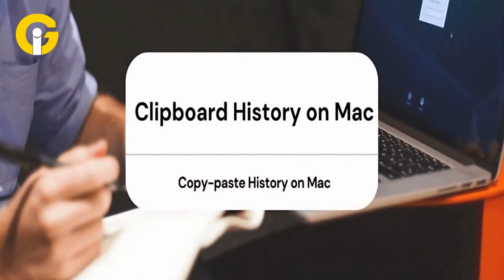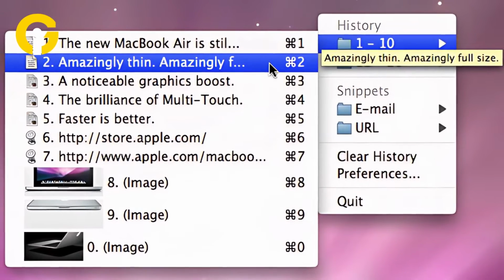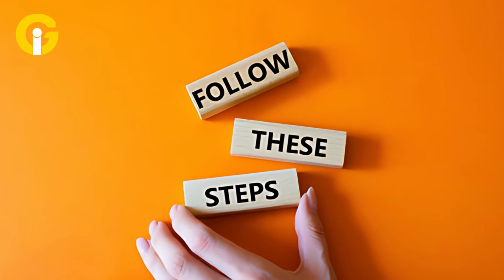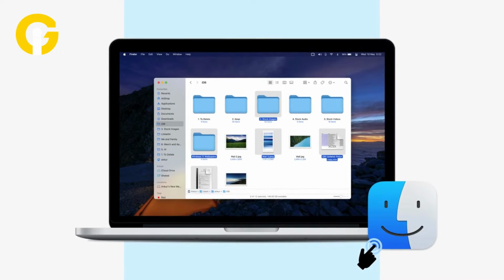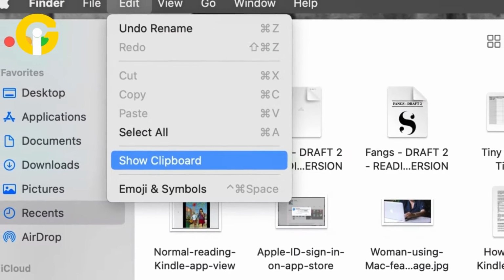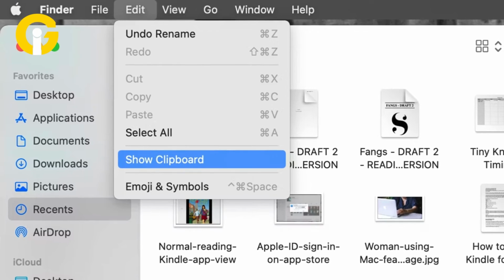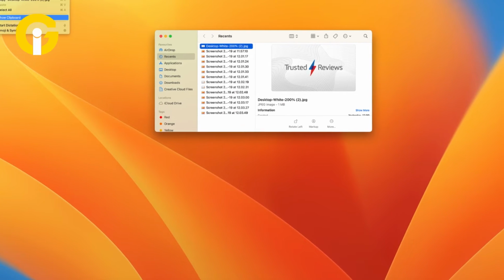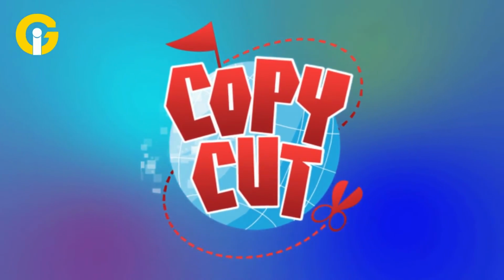How to access clipboard history on MacOS | Easy hacks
MacOS and Windows handle and display clipboard history differently, with Apple's operating system lagging behind in terms of usability. While Windows provides quick access to the clipboard history via a simple shortcut (Windows key + V), MacOS requires an extra step or two and only displays the most recent cut or copy, rather than a whole history or even the latest five things. Follow the Steps to explore clipboard history on MacOS.